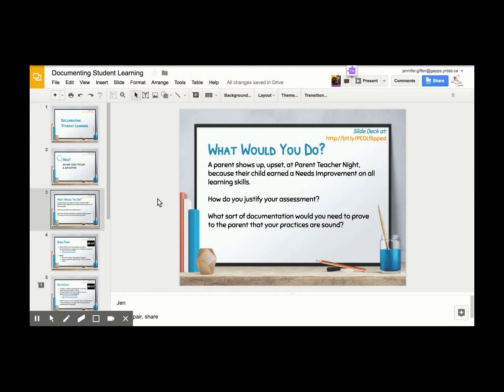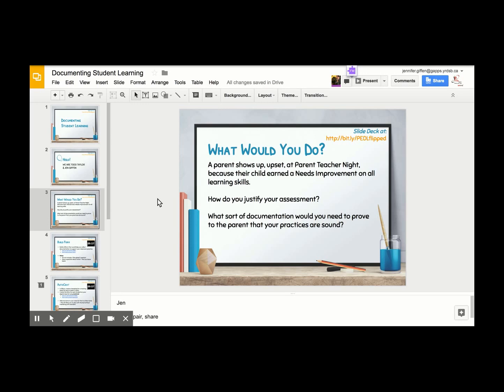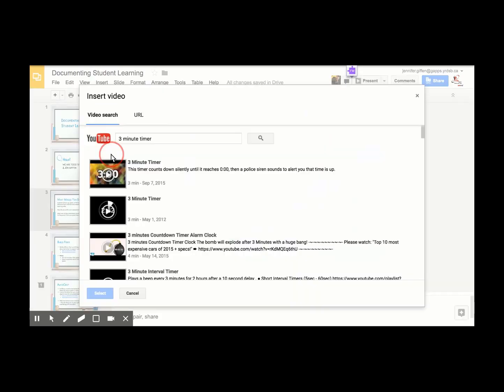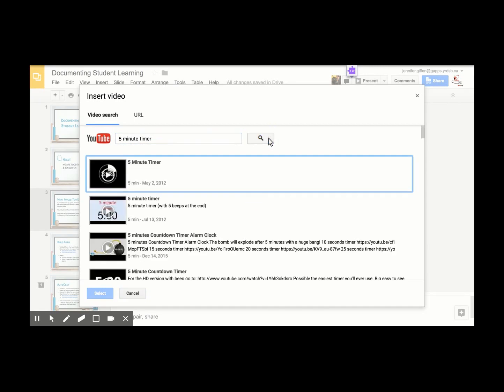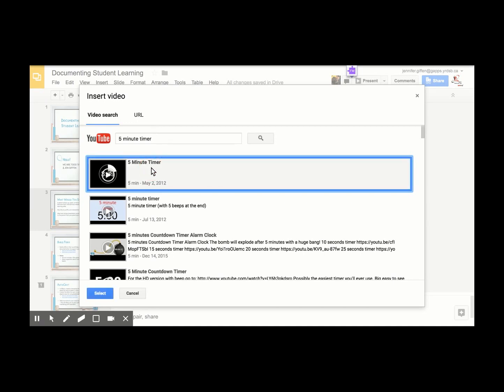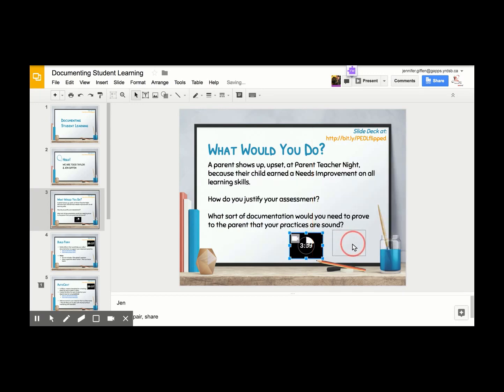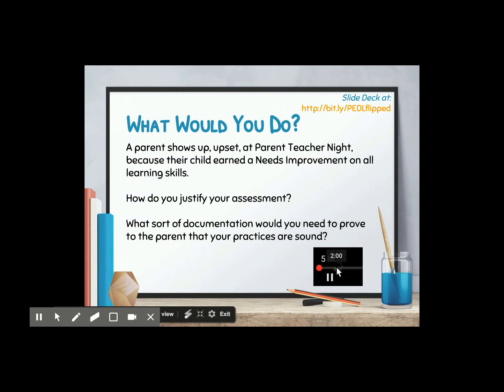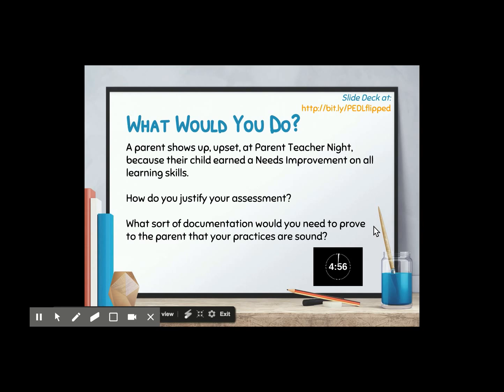Inserting a Timer on to a Google Slide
Inserting a Timer on to a Google Slide.  This video shows how to embed a visual timer in a Google Slides Slide Deck.  It is great for timer management in a presentation and for visual cues for your audience.